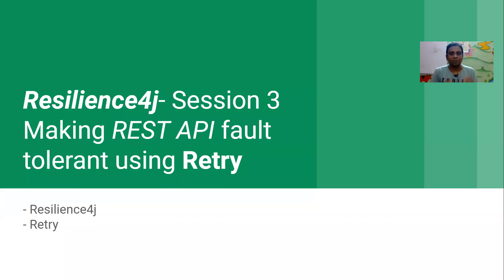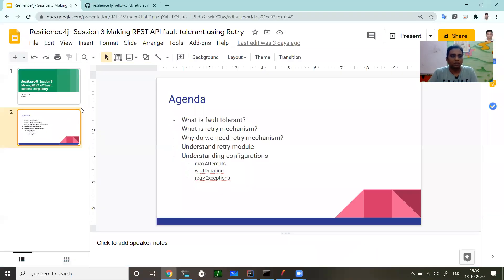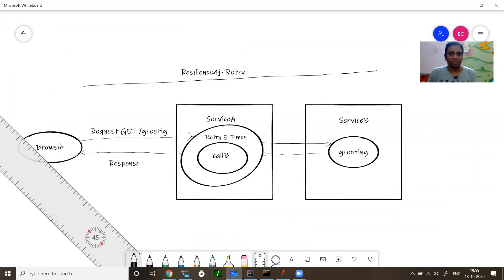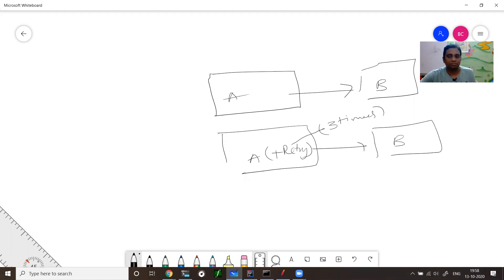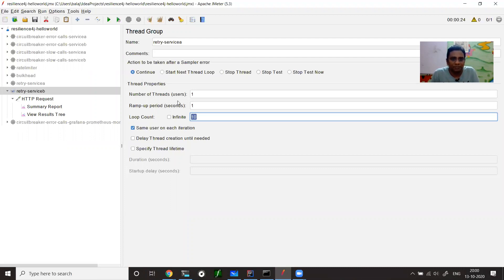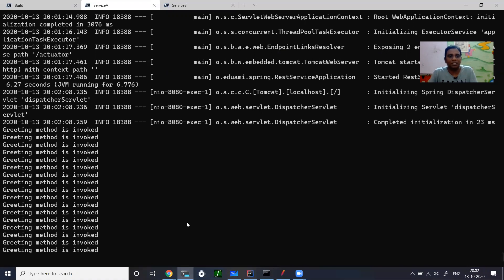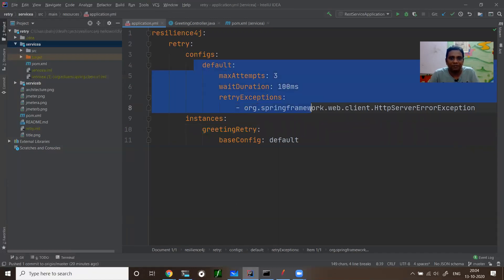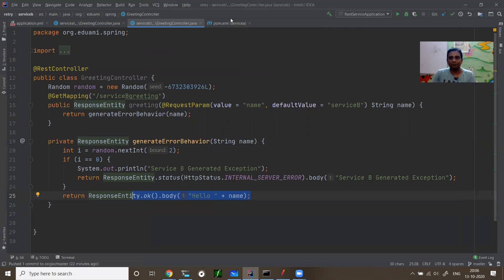Resilience4j Session 3 Making RESTAPI fault tolerant using Retry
In this tutorial we are going to learn how make spring boot based RESTAPI fault tolerant. Under certain circumstances we observe that subsystem works well when we retry the same request. To handle such scenarios we can use resilience4j retry module.

Using Retry module automatically retry a failed call.
This functionality can be achieved easily with annotation @Retry without writing explicit code.